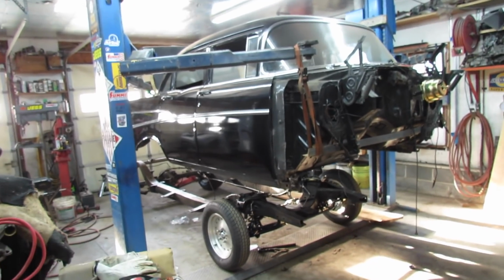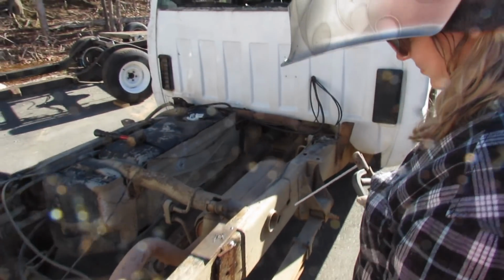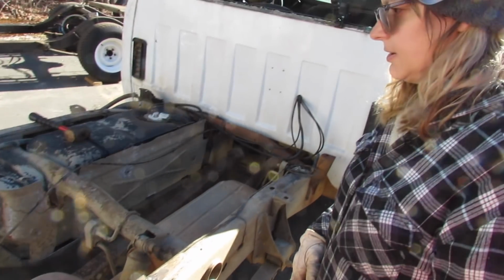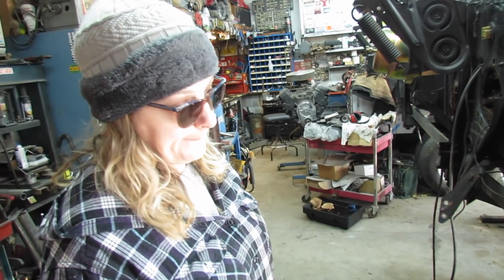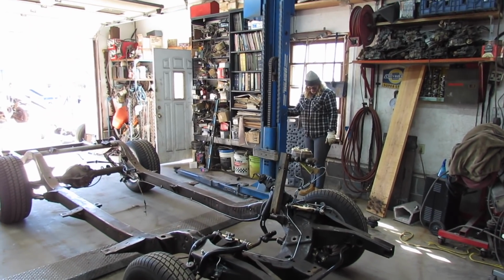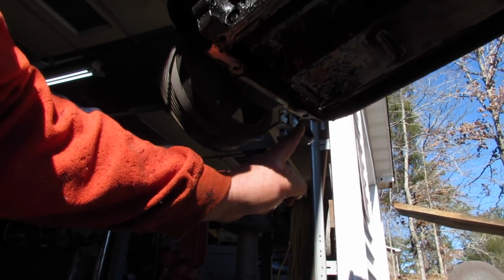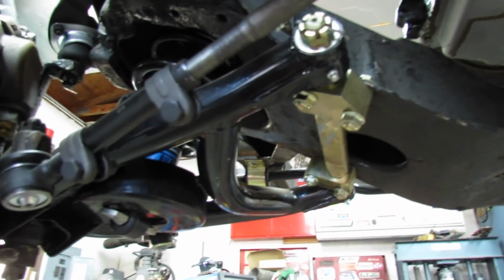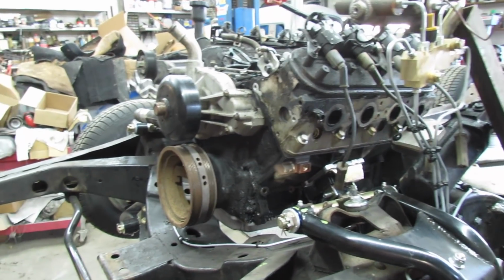57 Chevy-Engine and Transmission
This is a long one. We took the body out of the shop,installed a mockup engine and transmission,and gabbed about it a bunch.

for some good stuff.